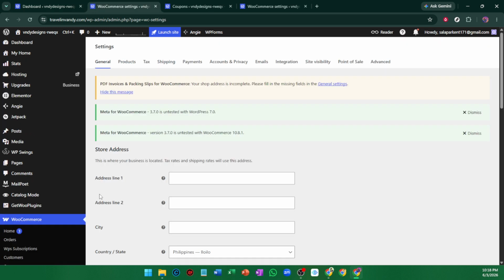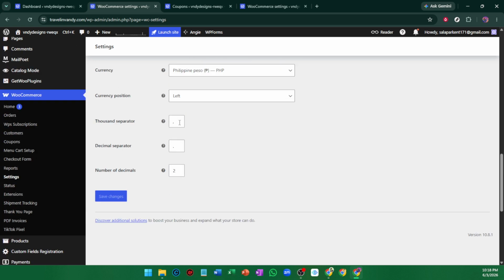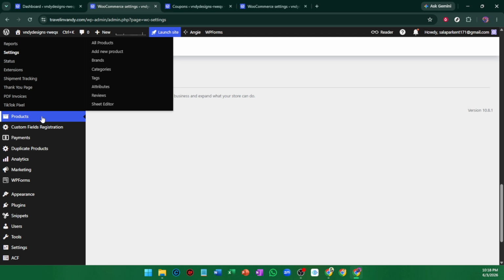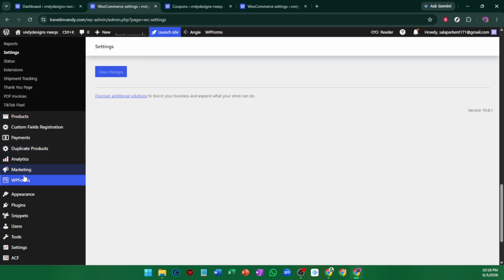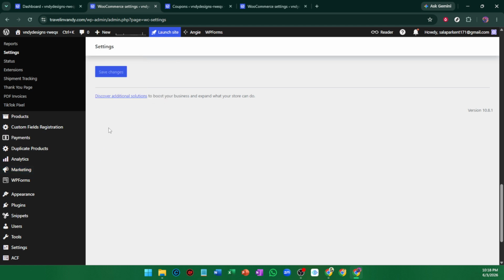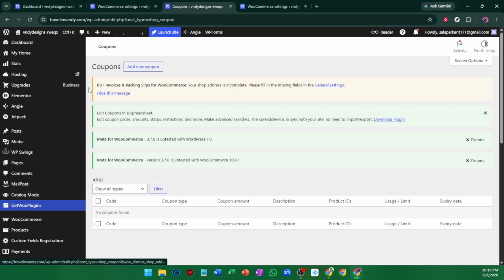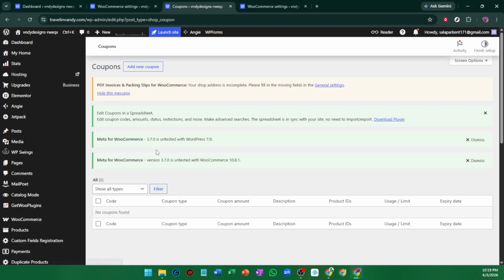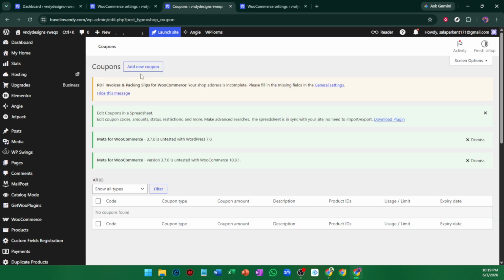How to Add Coupon Codes in WooCommerce [2026 Guide]